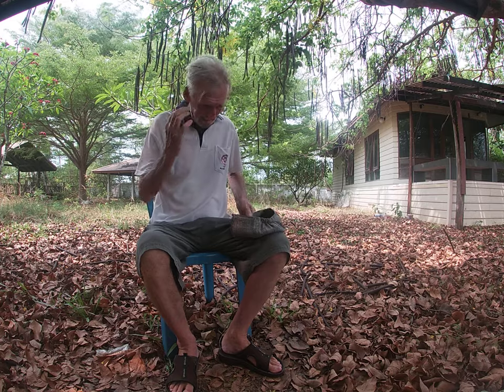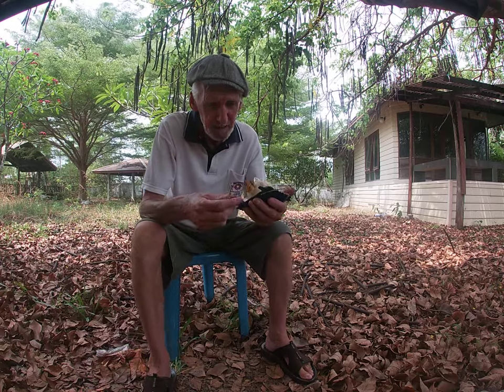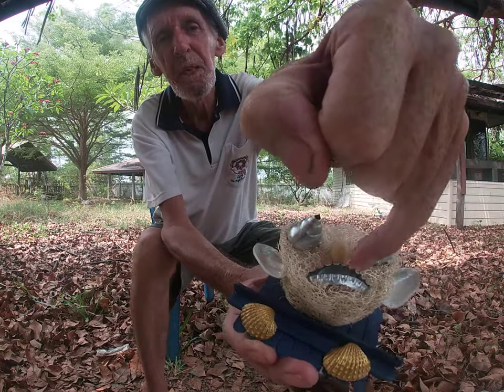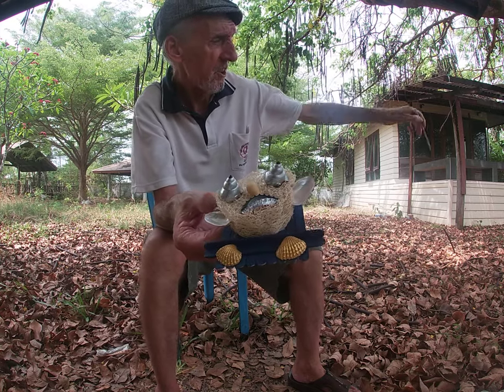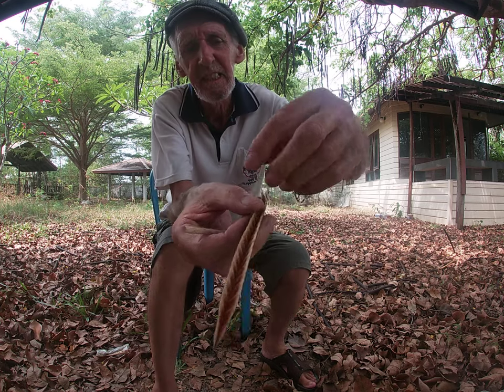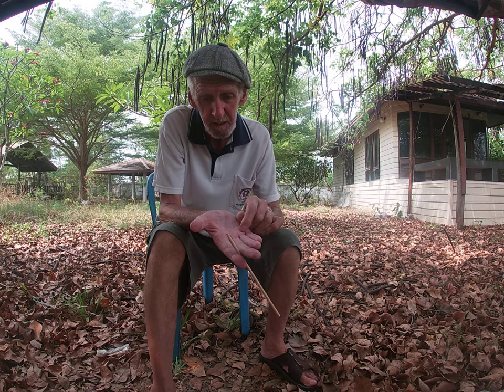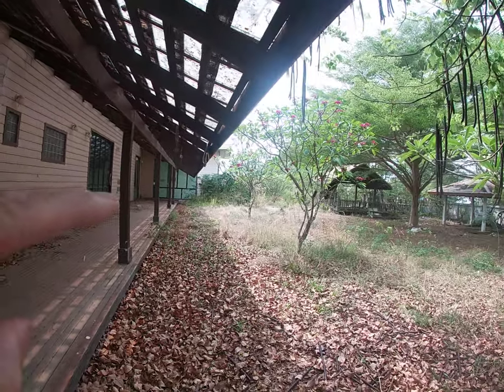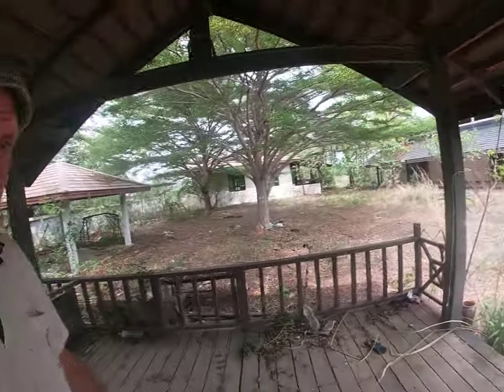Snail shell art & crafts to beat the covid blues with a bit of malarky to boot.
Just a moment in a day to blow the covid blues away and perhaps lots lots more craft ideas ready for another day !